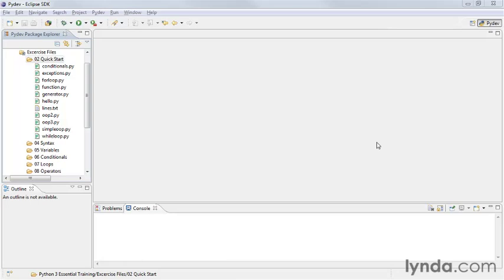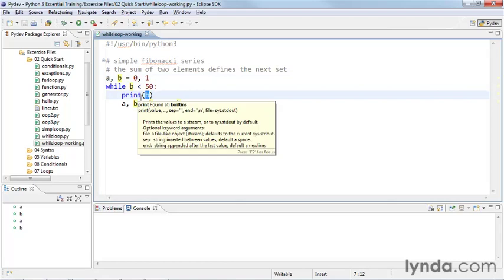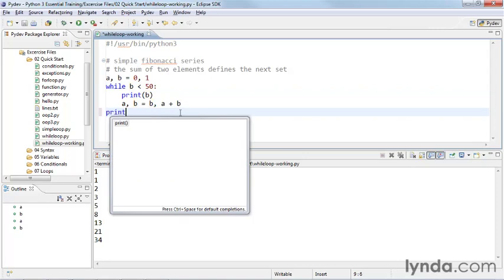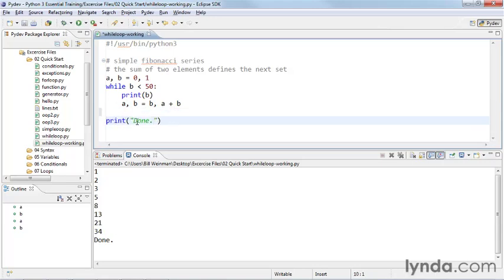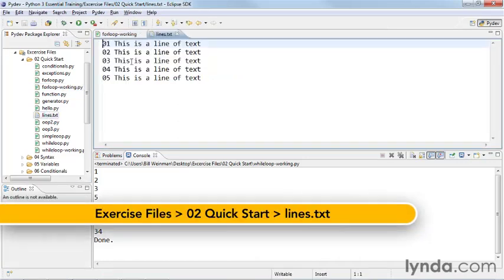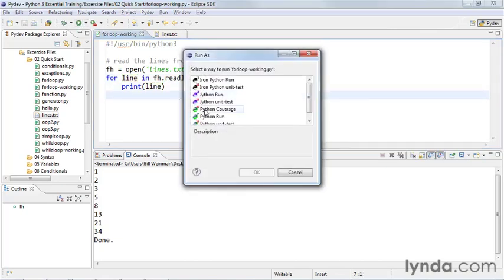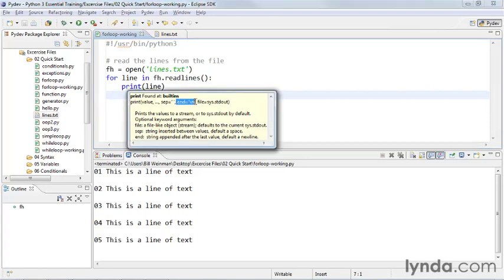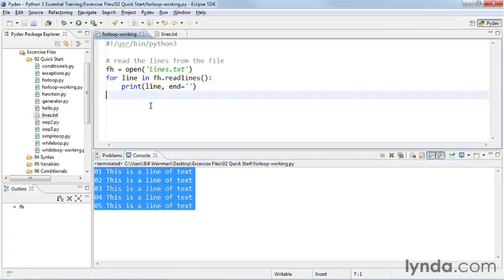0203 Repeating code with a loop